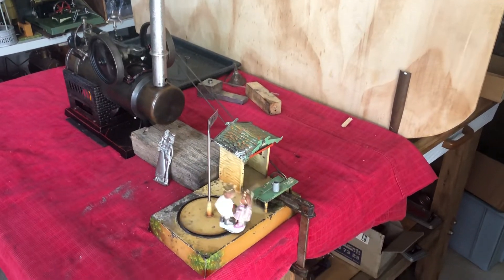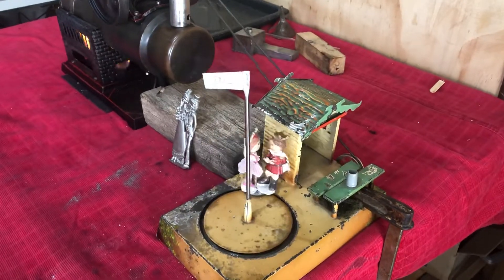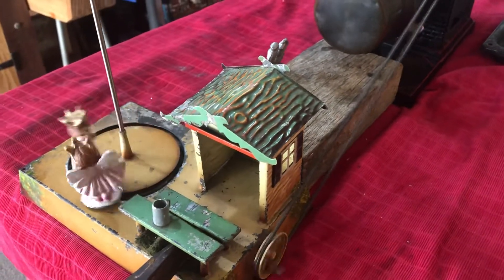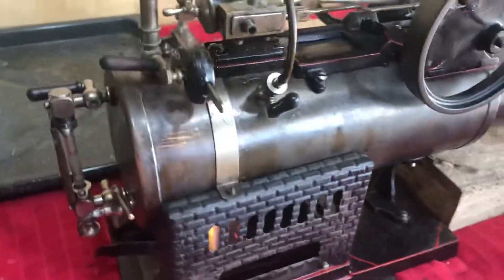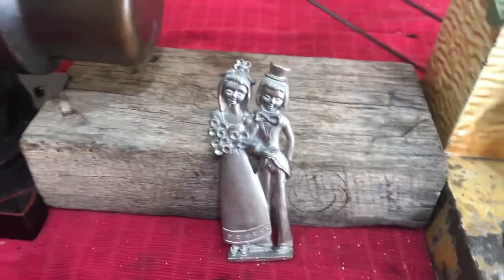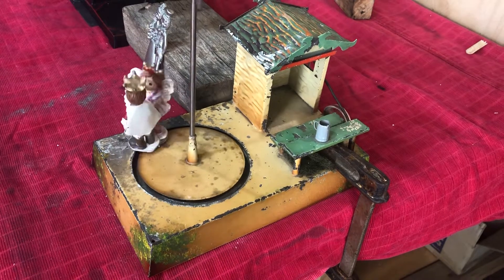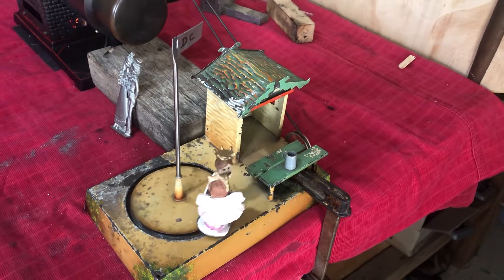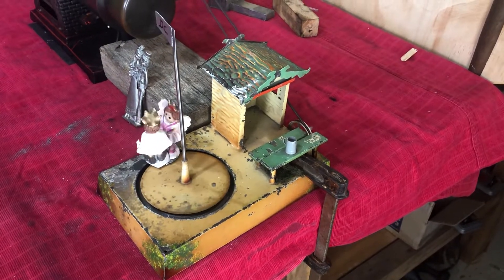Doll drive model 774 Dancing Pair.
I think they are doing the ‘Shake’ rather than a waltz.